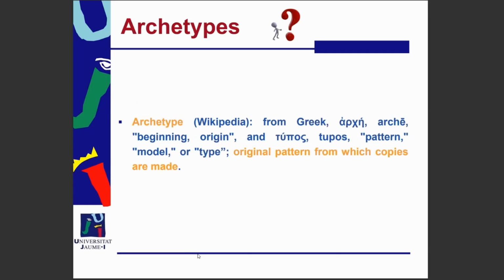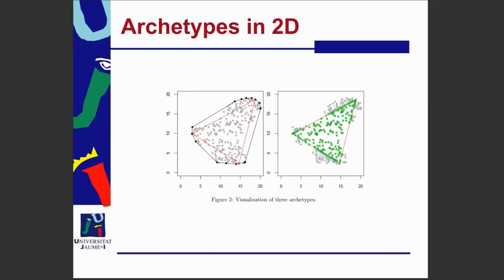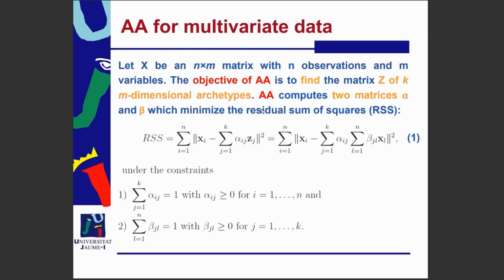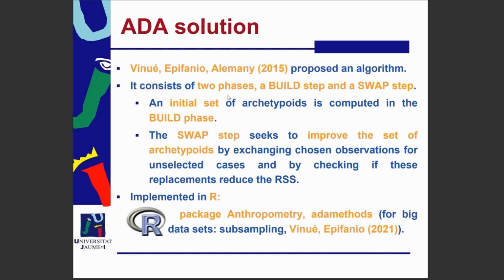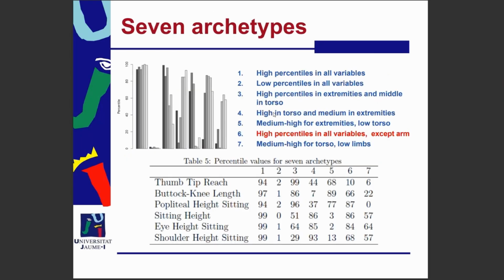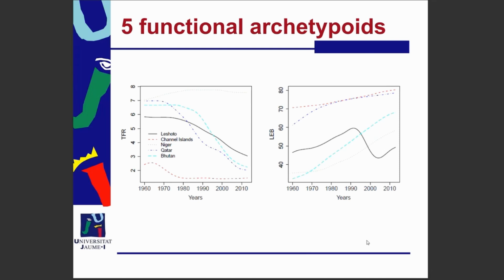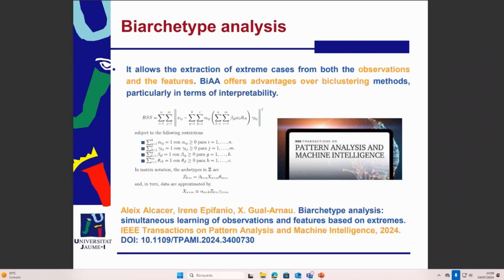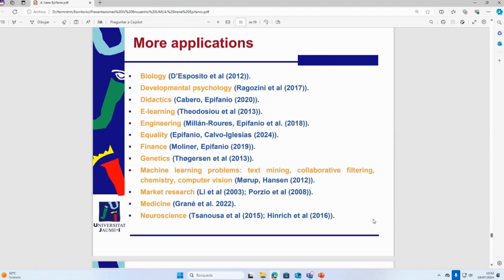Archetypal Analysis: Learning Through Extreme Profiles - Irene Epifanio - IV Encuentro UMI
Irene Epifanio from Universitat Jaume I introduces archetypal analysis and its applications in industrial design. Learn about the role of extreme profile analysis in understanding complex data patterns and improving design methodologies.